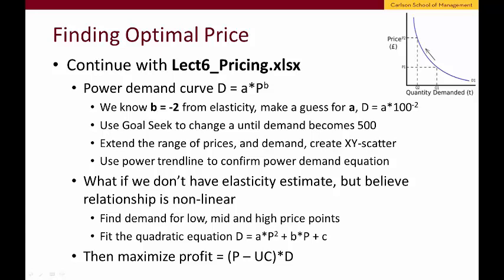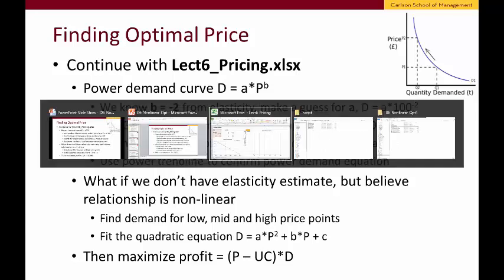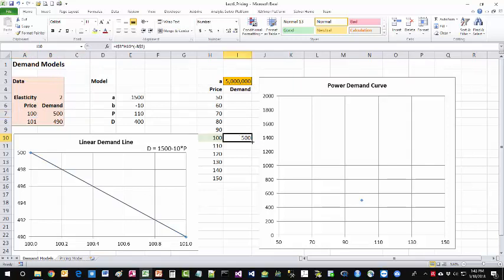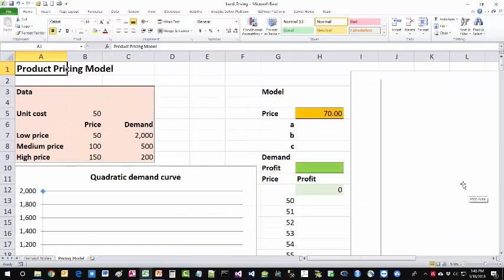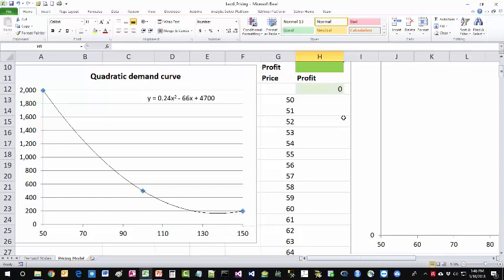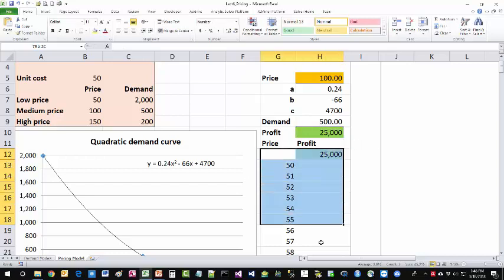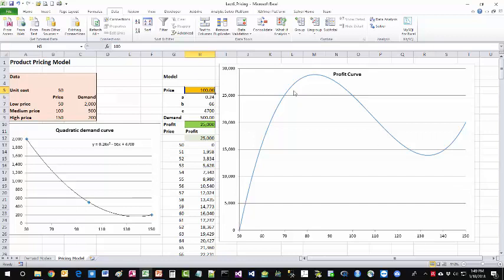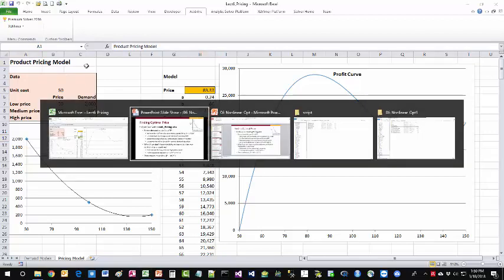06 Nonlinear Opt2